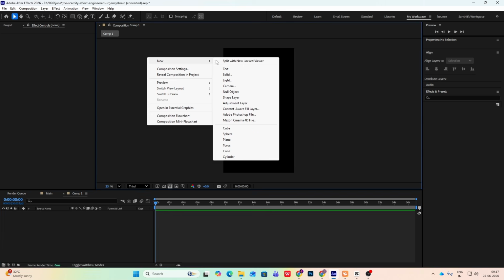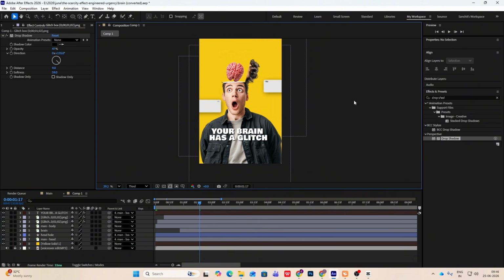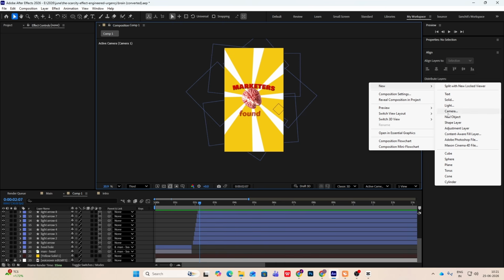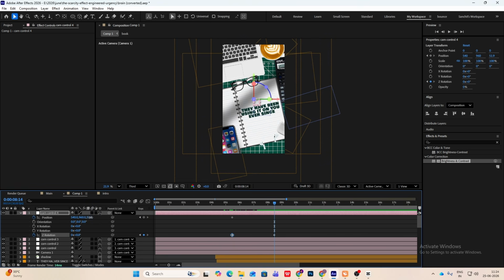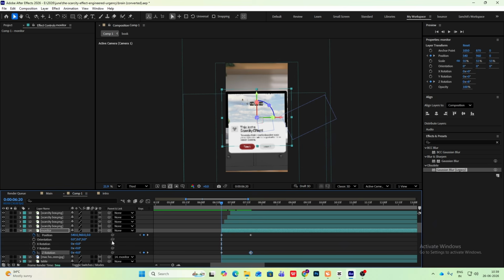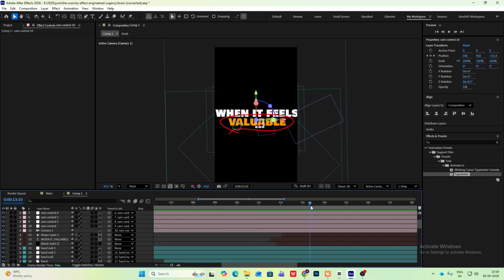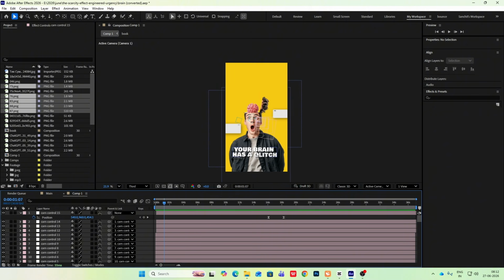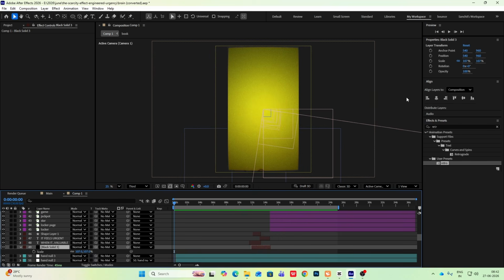Create these VIRAL RETRO EDITS | Full Workflow in AE | Free Assets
learn how to edit like arsyn.fx in after effects with this tutorial. this new style is dominating the editing industry now, so follow this 1 hour long video to unlock a new editing technique.